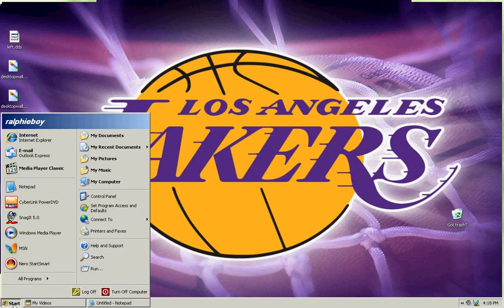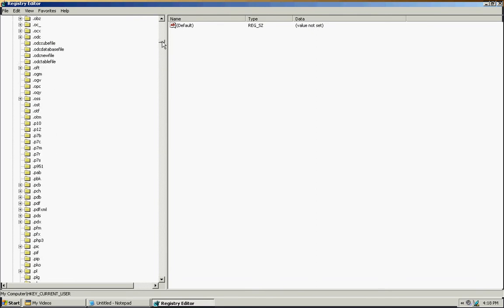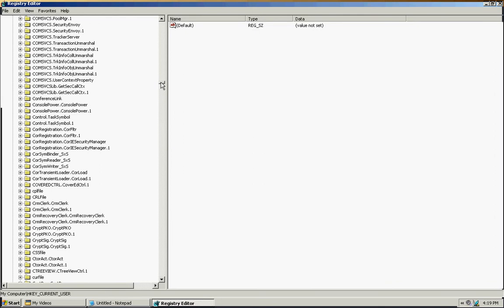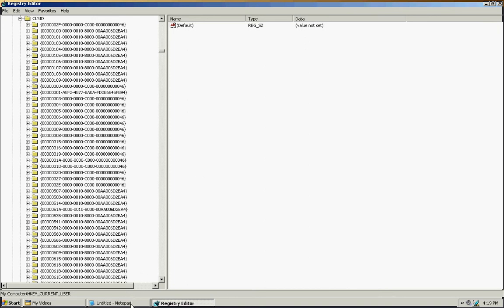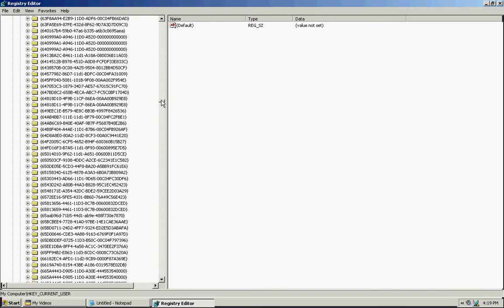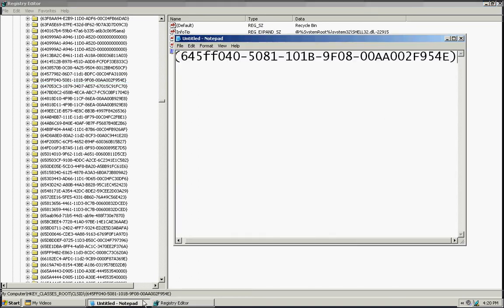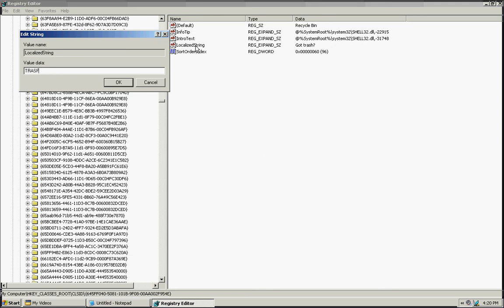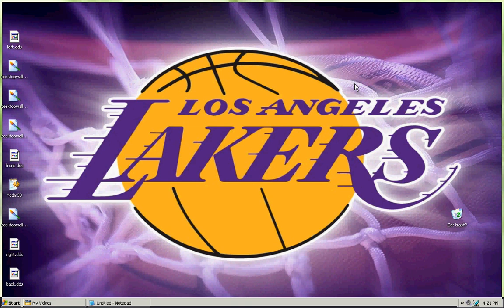change recycle ben name-Xp tweak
ever get boArd with the same old reycle ben name, well here is a tweak to change the name to
whatever you  want..:) sorry for the cracking in the backround.THIS TWEAK WAS NOT CREATED BY ME, i RESEACHED, i GIVE CREDIT  TO THE AUTHOR AND i SHARE IT WITH YOU...